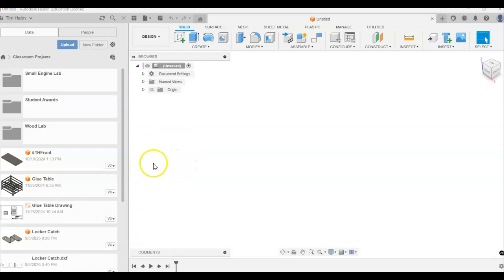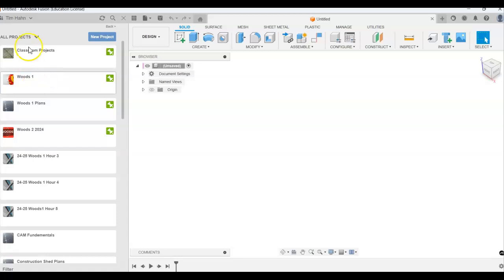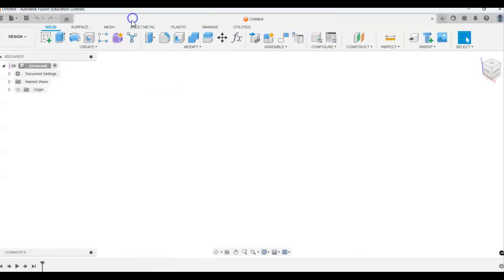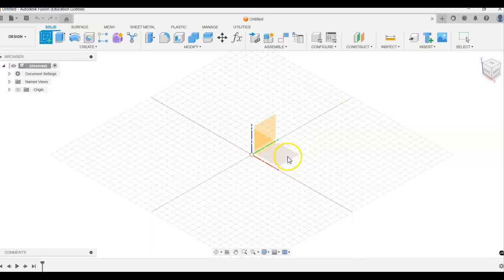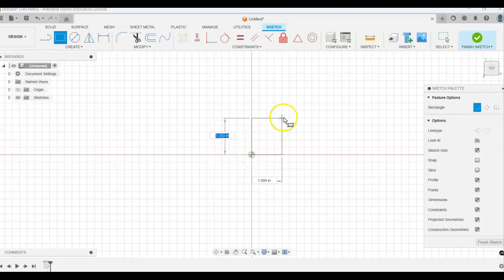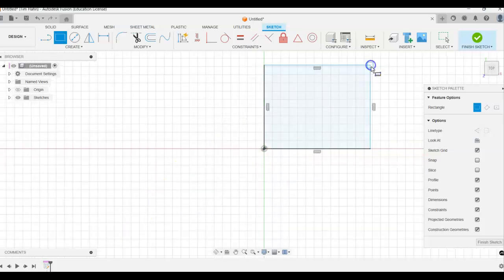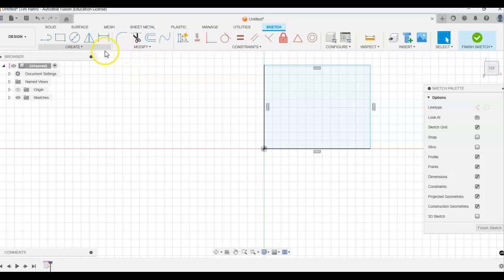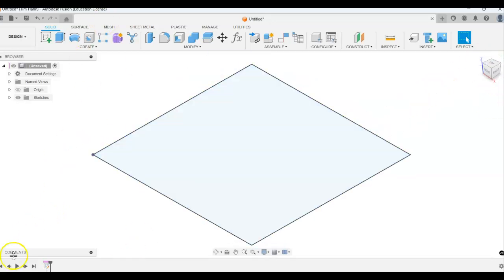CNC Project-Creating 6x6 Sketch